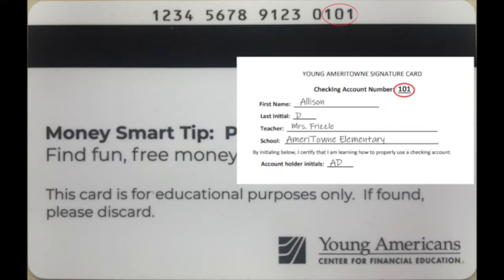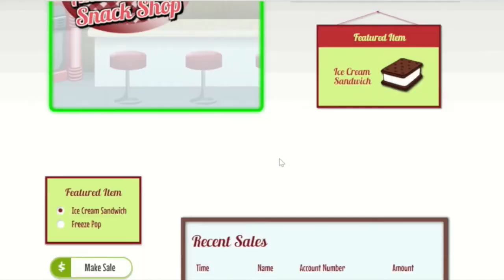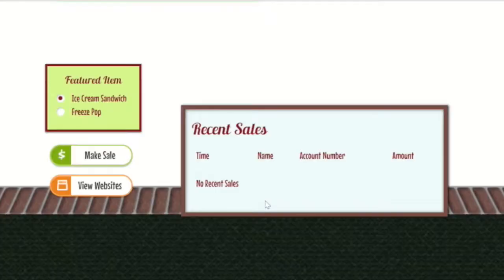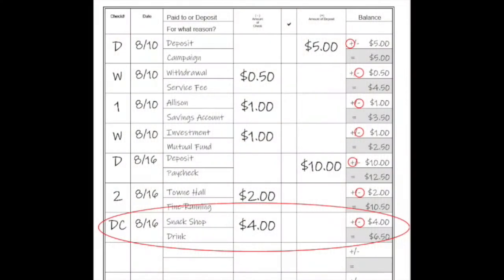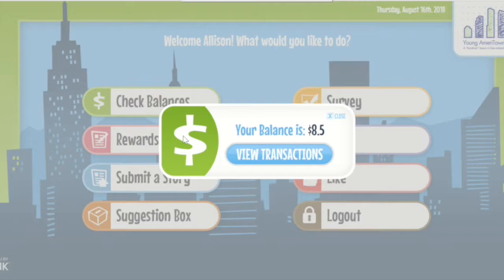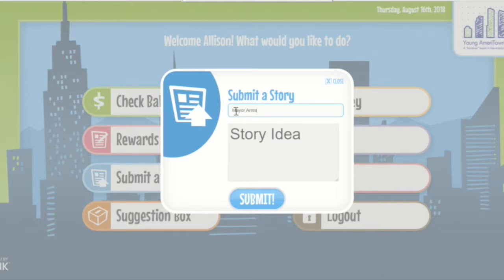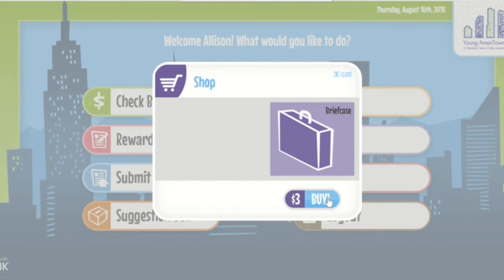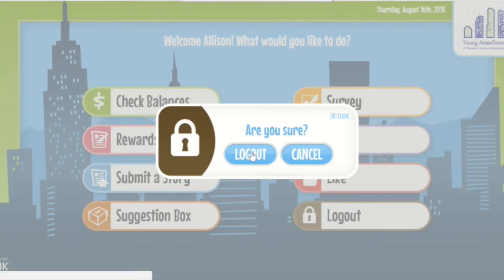Lesson 6- Debit Card Webinar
This video provides an overview of how to use a debit card in Young AmeriTowne On the Road.  It should be used to supplement Lesson 6 in the Young AmeriiTowne On the Road curriculum.  It can also be used to review debit cards before attending Young AmeriTowne On the Road.